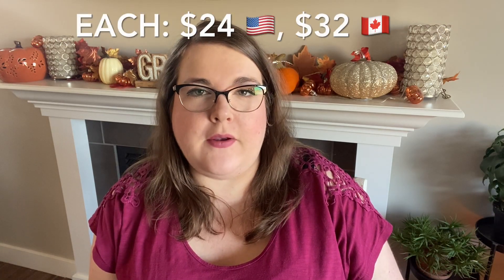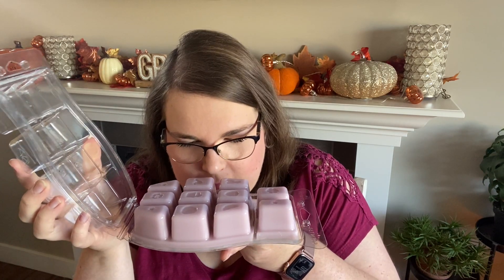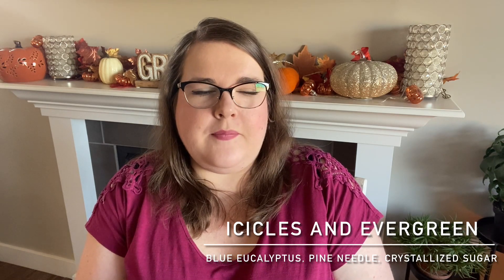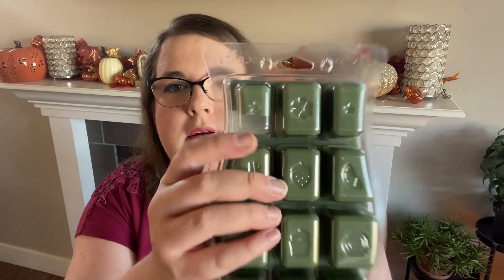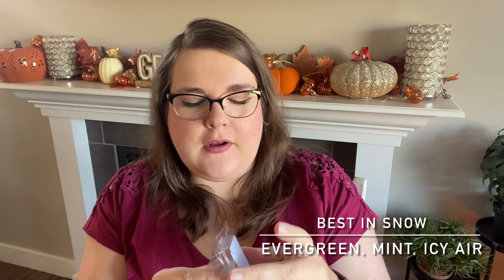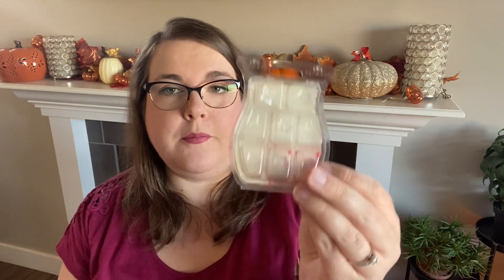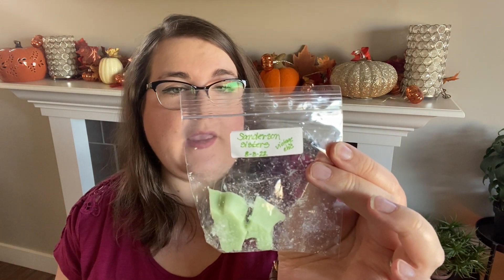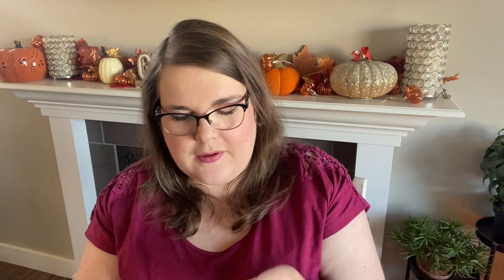Holiday Brick WARM REVIEWS & What I’ve Been Warming! 🌲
Hey guys it’s Robyn! Today I’m sharing warm reviews of the Scentsy Holiday Bricks as well as what I’ve been warming over the last couple weeks!

🚨ERROR ALERT: I mention Hamish the Highland Cow as one of the Buddies soon to be available, he is NOT - it is Clover the Cow who is returning.